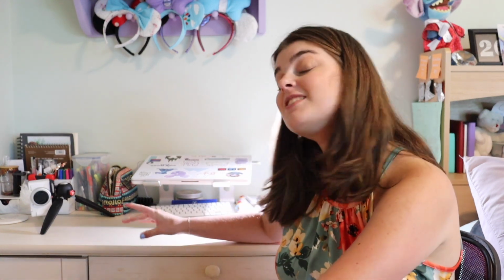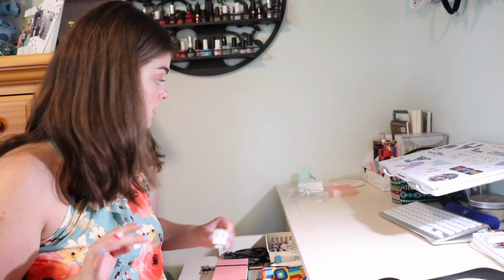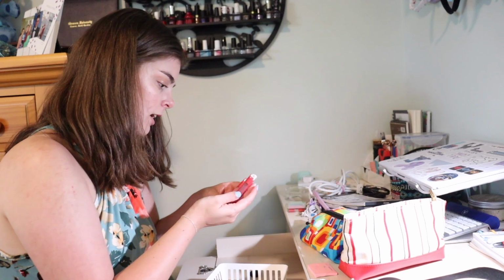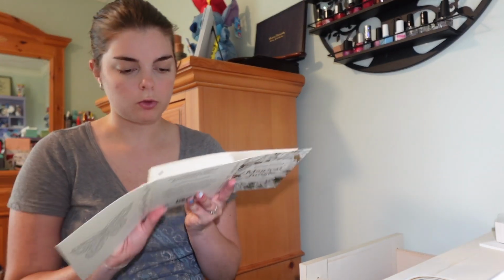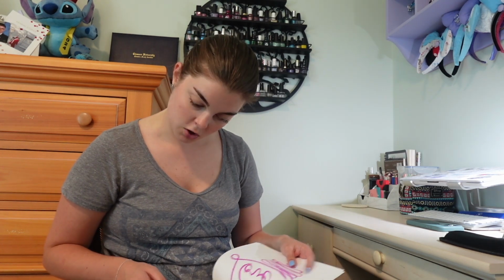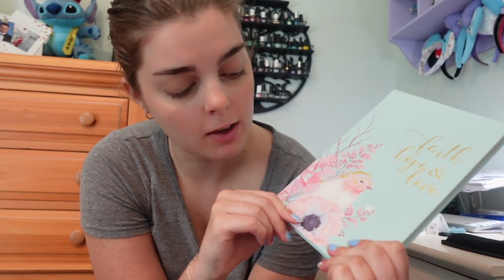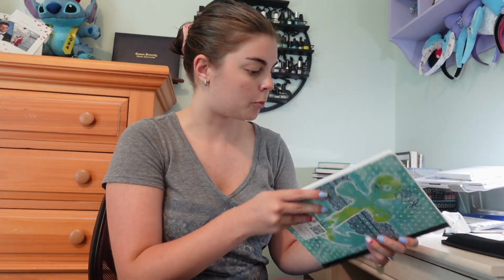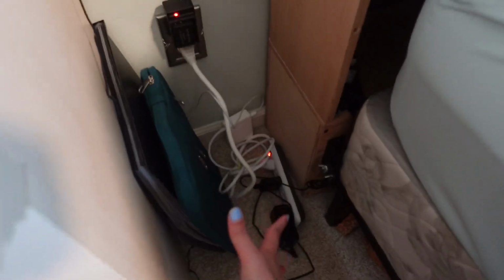DESK CLEANOUT AND ORGANIZATION + sketchbook tour!!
🫧 Use code 7AE6HW to earn 2000 bonus coins when scanning your first receipt with Fetch!

if you see this, comment the emoji "✍🏻"